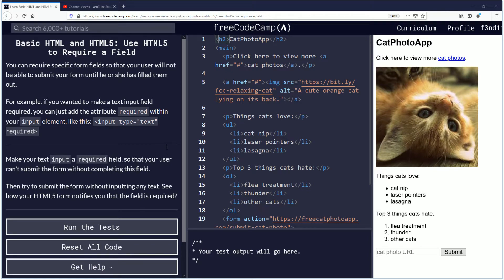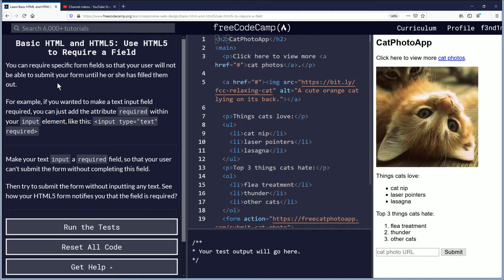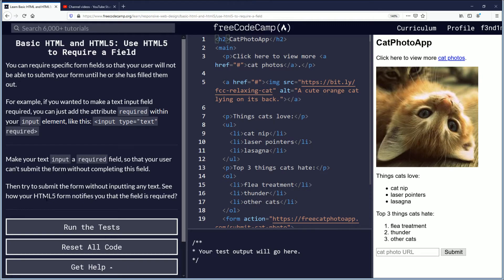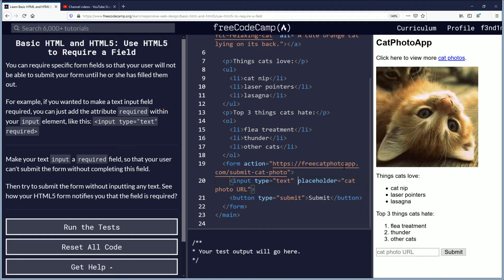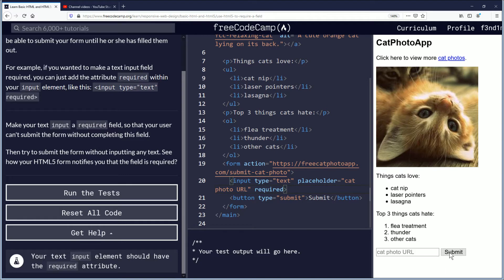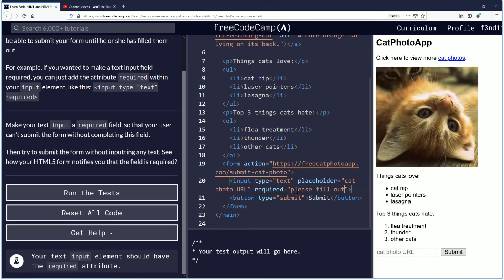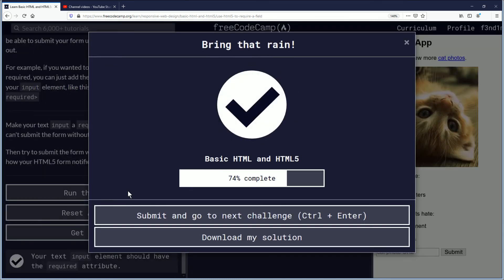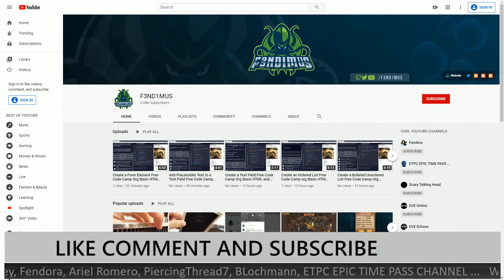Use HTML5 to Require a Field Free Code Camp Org Basic HTML and HTML5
F3ND1MUS